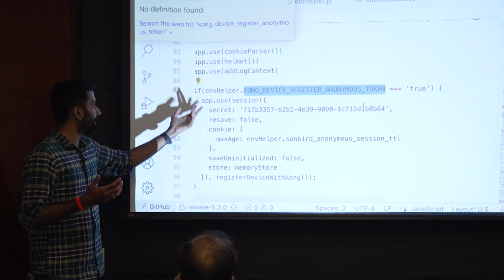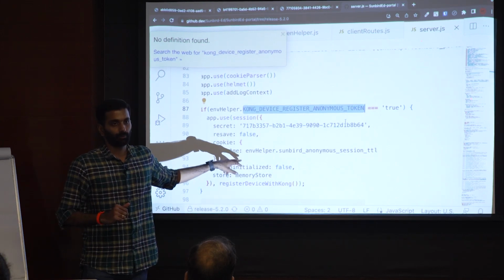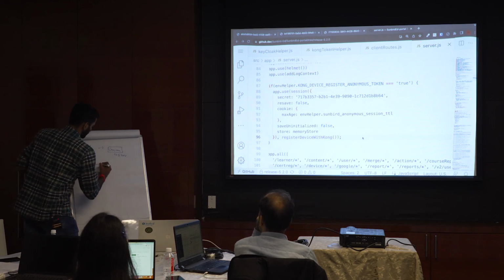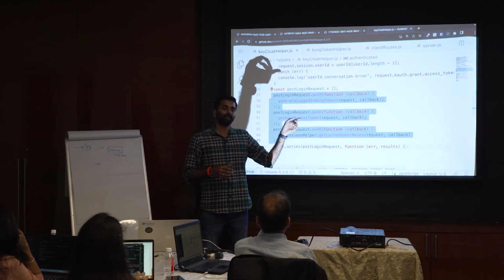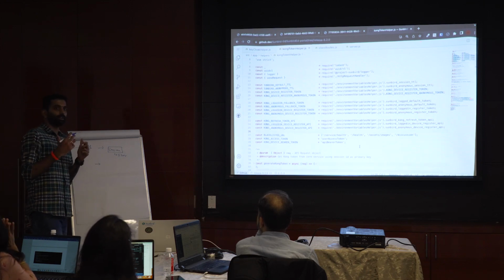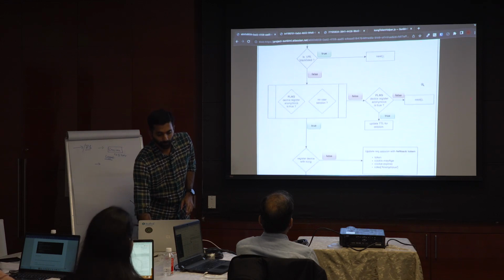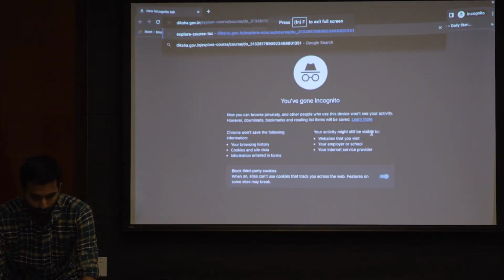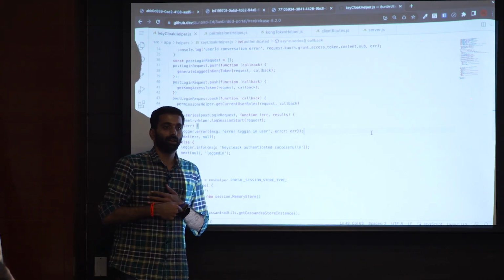Understanding of Portal Backend - Part 1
Rajesh, Tech Lead, Tarento Technologies Pvt ltd
Topics:
Understanding of portal backend code and node application
1. Introduction of portal backend code
2. Code Walkthrough of portal backend
3. Logged in and non loggedin users and their session management
4. API routes , Auth checks and Whitelisting of api's
5. Environement valiables and deep dive on env variables and creating a new vaiable

Time Stamps

0:00: Code Walkthrough of Portal Backend Code
4:28: Logged In and Non-logged In Users and their Session Management
16:20: API routes and Auth checks